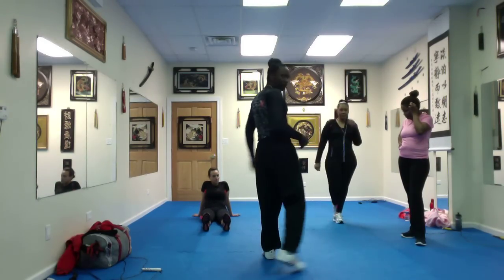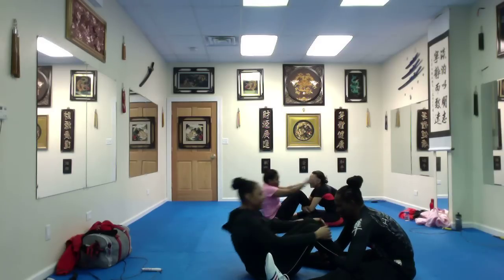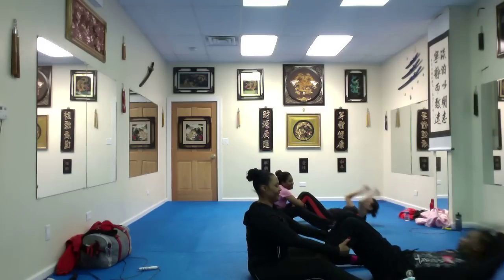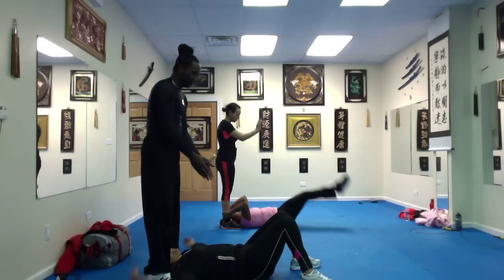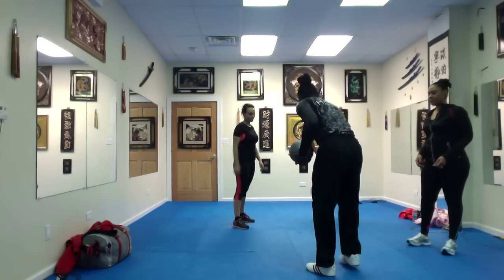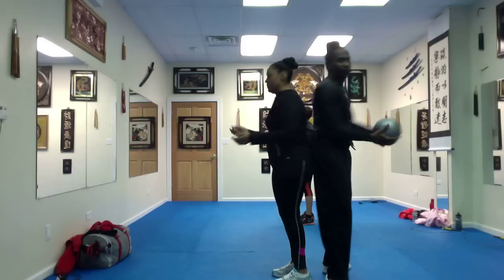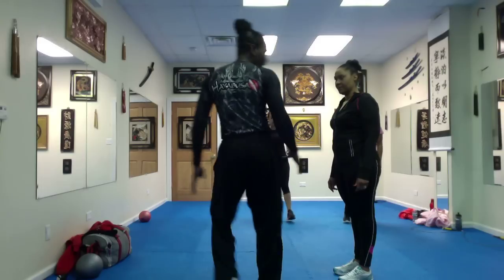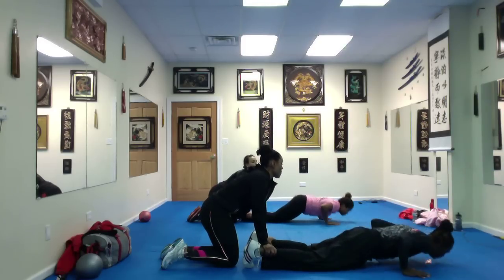Sidai Bang Group Fitness Training #2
I, Sifu Freddie Lee, own all copyrights to this video. I created the video and all of its artistic content myself, and received permission from students and family featured in the video to post their image publicly. I own and operate "Freddie's Modern Kung Fu," a commercial Martial Arts school located in Chicago, Illinois. I post videos daily that I have created originally.  I own the camcorder on which my own videos are recorded, and I upload them onto YouTube myself from my own computer.

PUBLISHED BOOK:
"Reflections Volume 1" by Sifu Freddie Lee